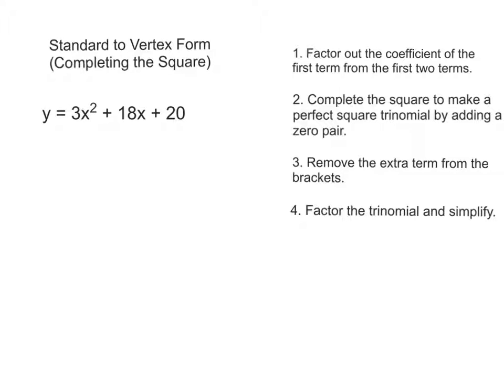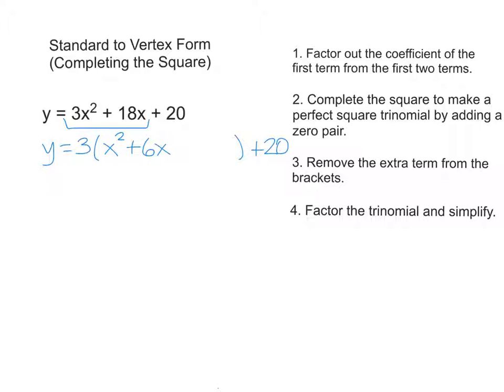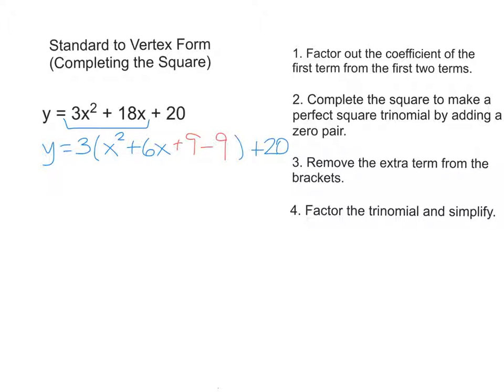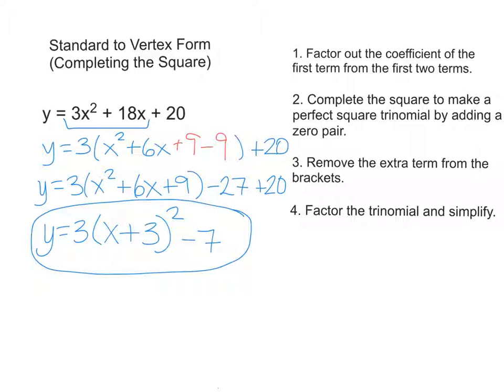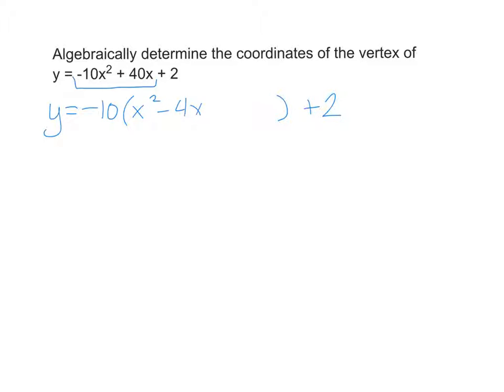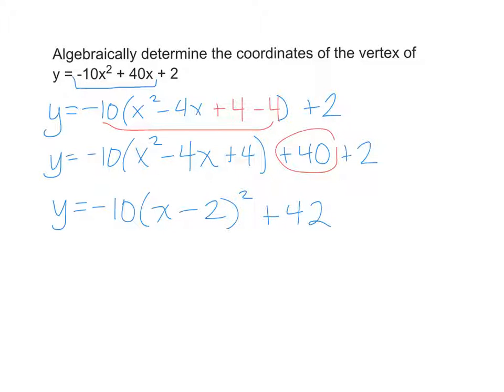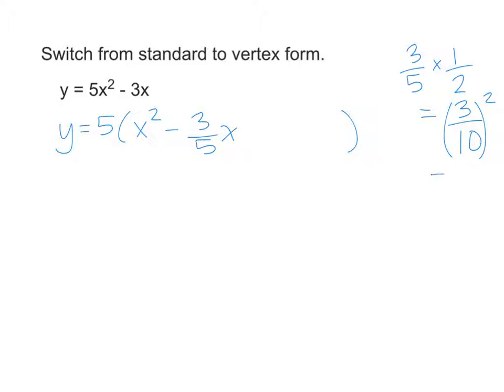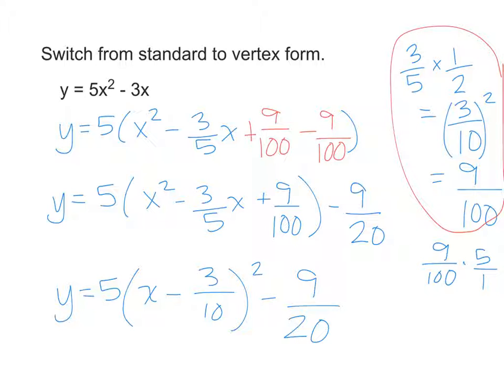20.3.3 Completing the Square